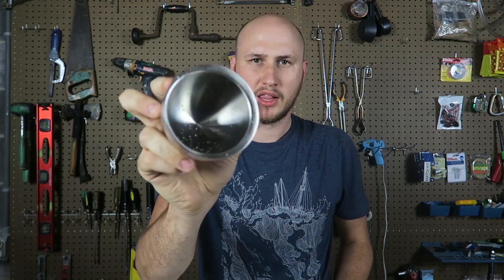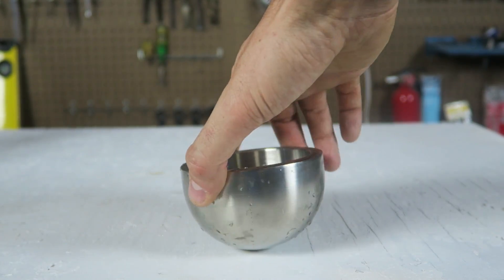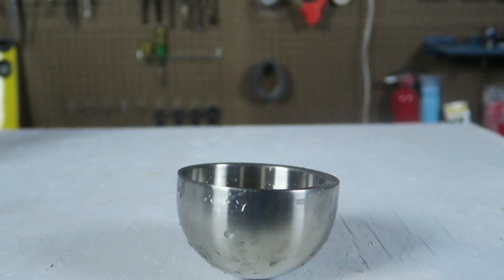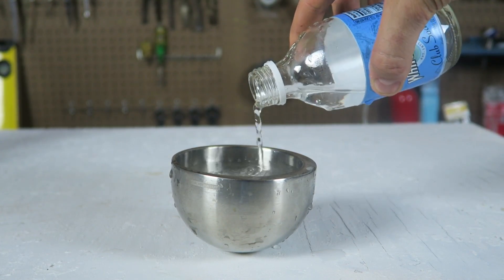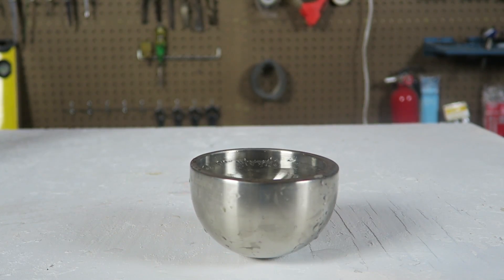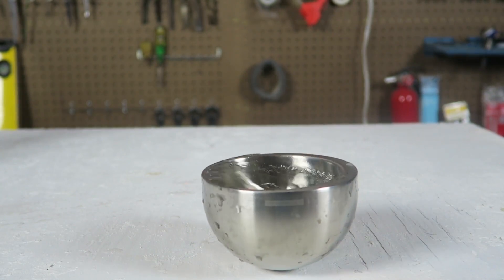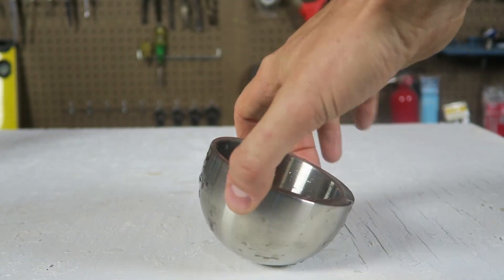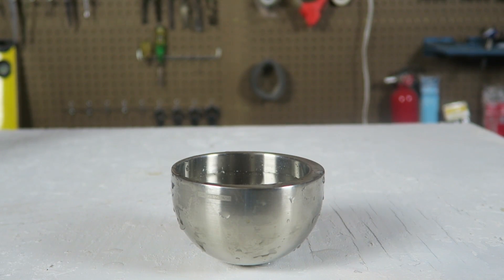Self Balancing Cup